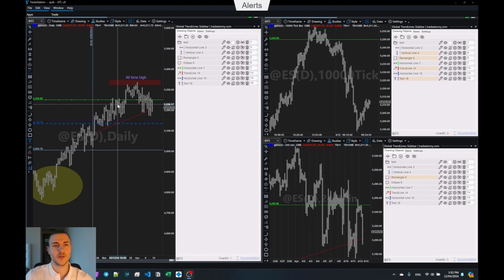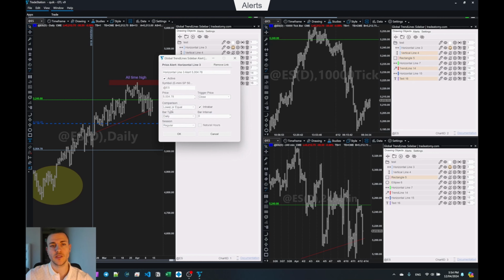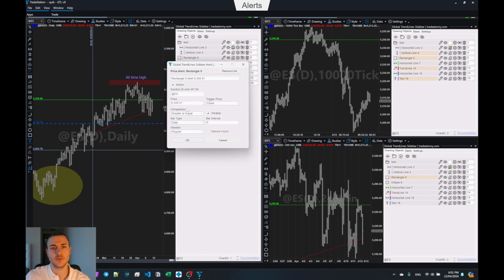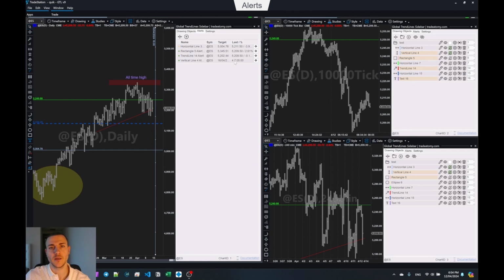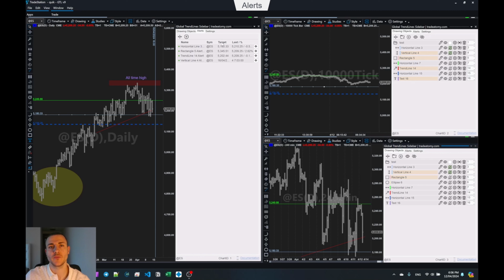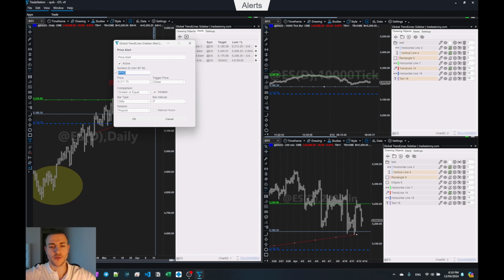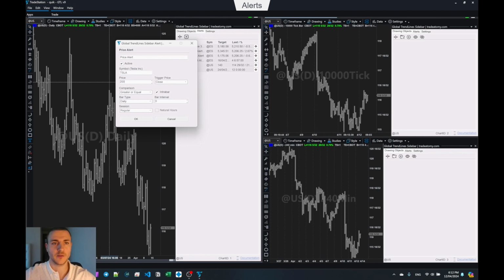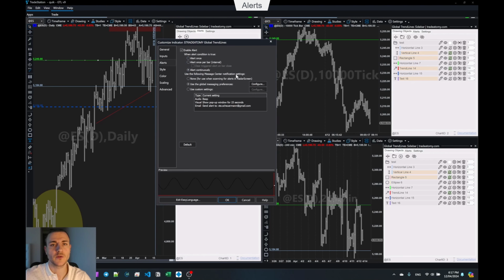Global TrendLines for TradeStation Version 9 - Alerts (5)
00:00 Introduction
00:26 TradeStation standard alerts
01:10 Global TrendLines alerts
02:56 Alerts tab overview
03:36 Alerts for the different drawing objects
04:33 Time alerts for vertical lines
04:56 Alerts linked to drawing objects
06:58 Alerts belong to a specific chart
07:32 Updating drawing objects from other charts
08:13 Unlink alerts from drawing objects
08:29 Create manual price alerts
10:21 Create manual time alerts
10:52 Alert indicator
11:14 Alert options menu
11:19 Change an alert name from the list
12:02 Alert configuration